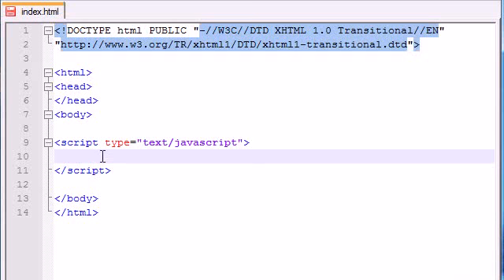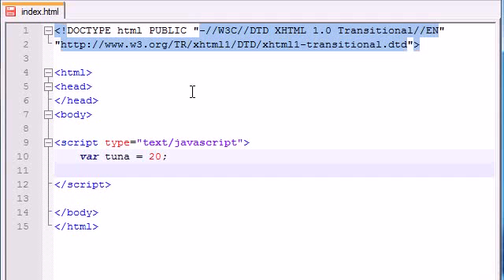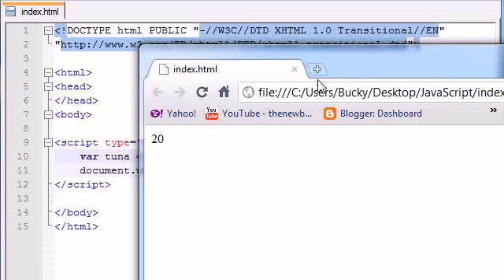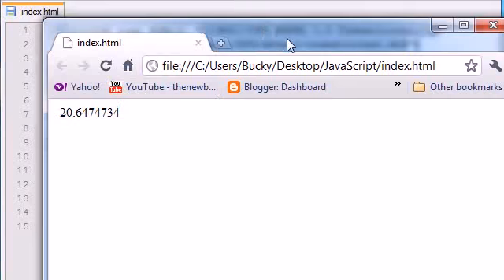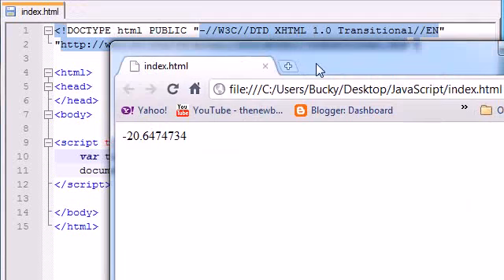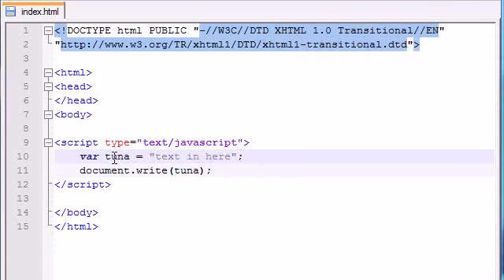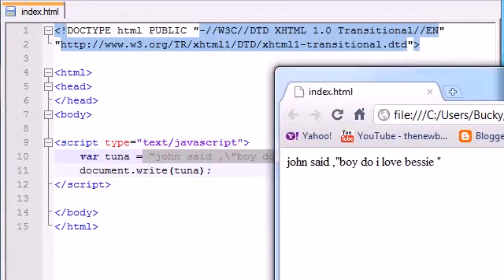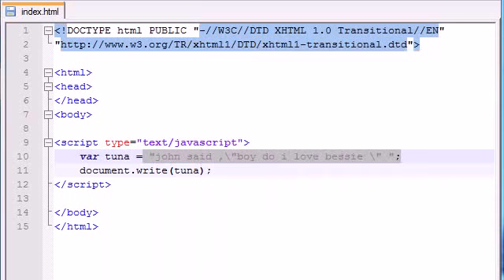Beginner JavaScript Tutorial 4 Different Types of Variables